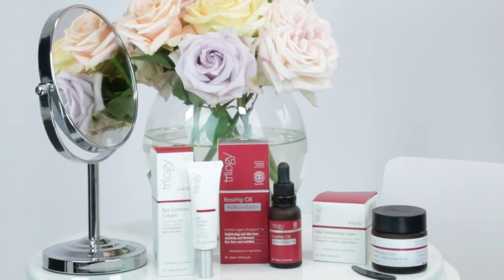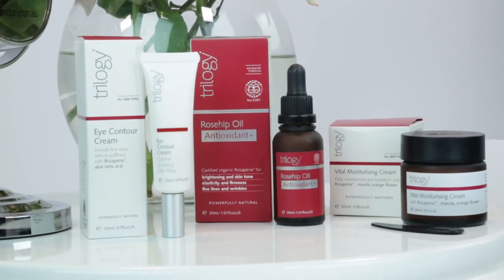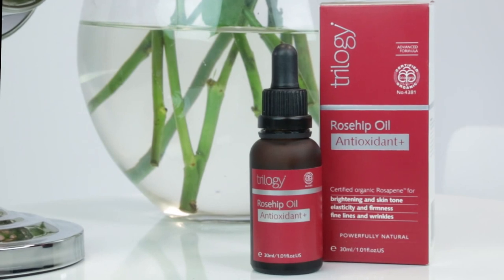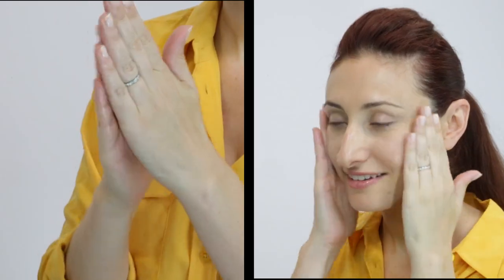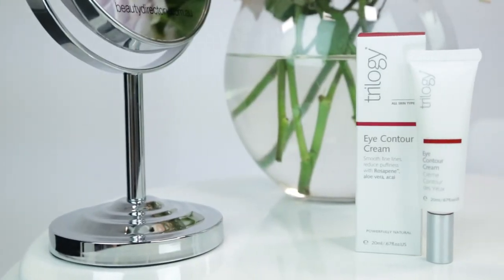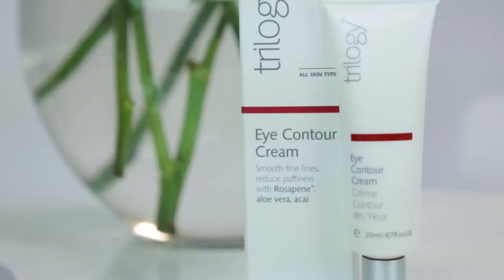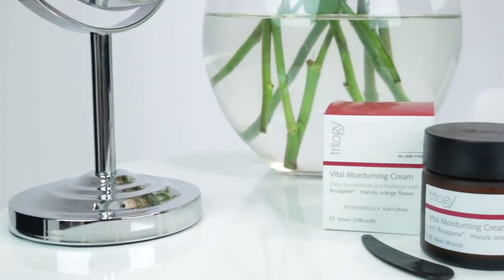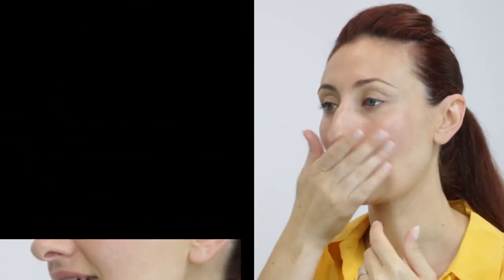How-to: layer skin care products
This is a tutorial on how to layer your skin care products. READ MORE ▼

► FEATURED PRODUCTS
∆ Trilogy Skin Care

∆ Twitter ☞ join the CONVERSATION: beautyheaven or bh